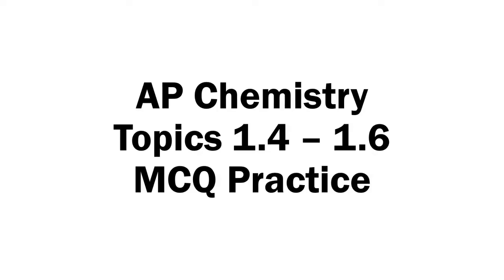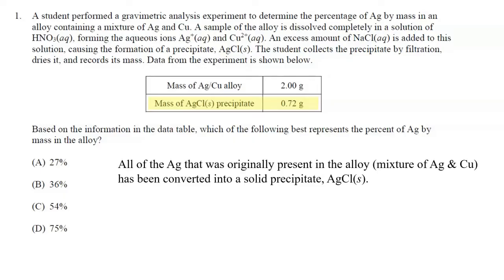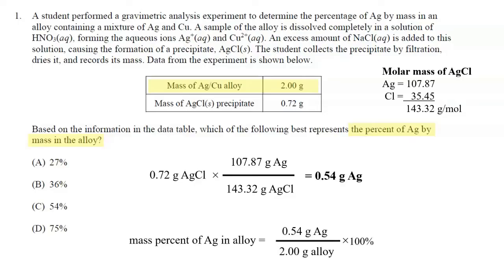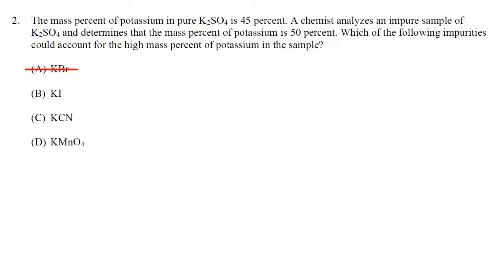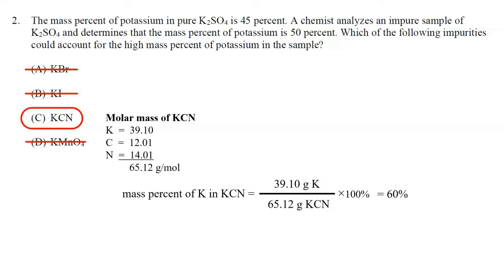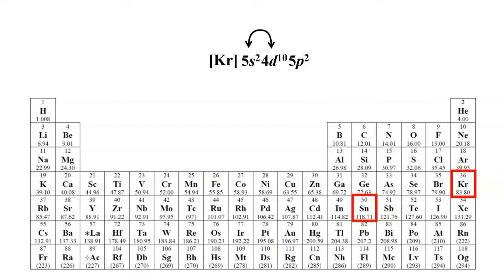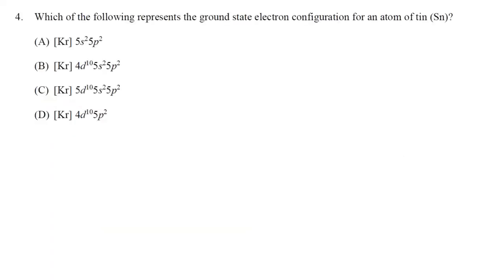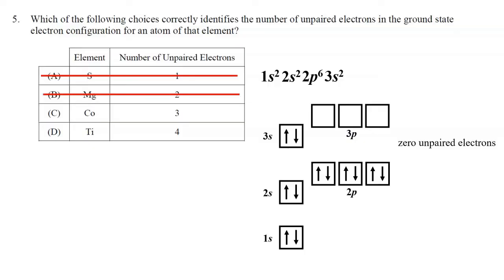Topics 1.4 - 1.6 MCQ Practice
Link to my AP Chemistry packet on Topics 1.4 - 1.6 MCQ Practice

0:00 Intro
0:17 Question 1
3:06 Question 2
6:06 Question 3
7:42 Question 4
9:51 Question 5
12:56 Question 6
14:45 Question 7
16:46 Question 8
18:30 Question 9